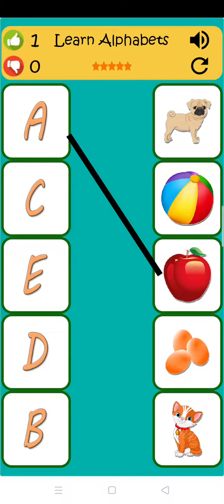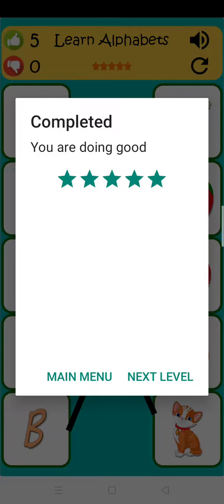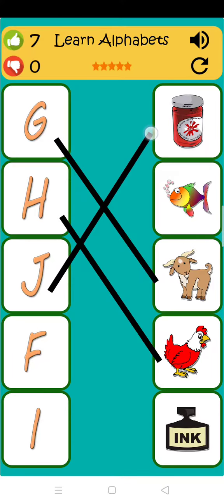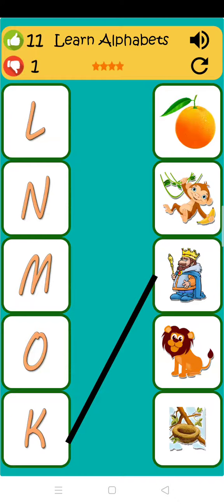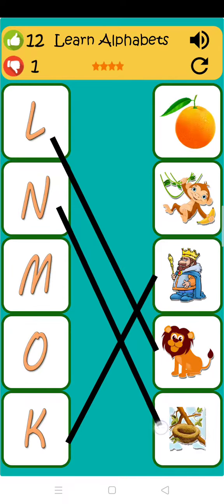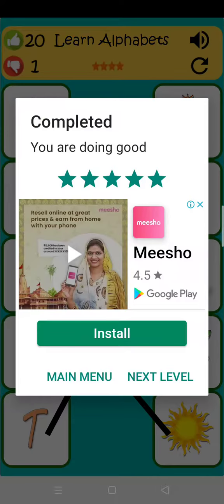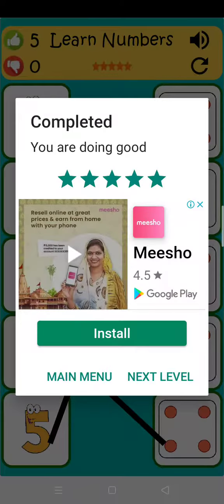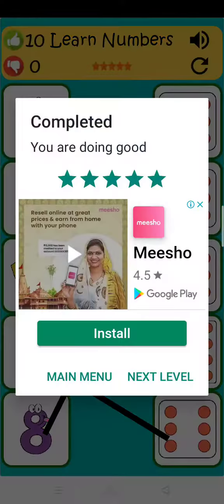Match abc and counting number